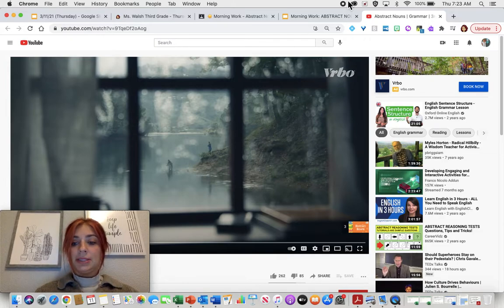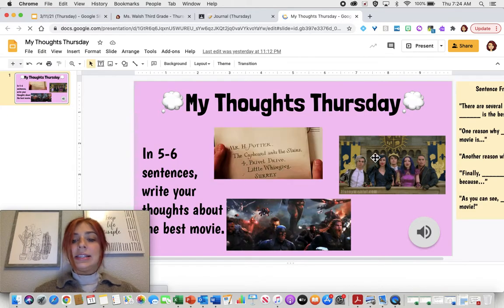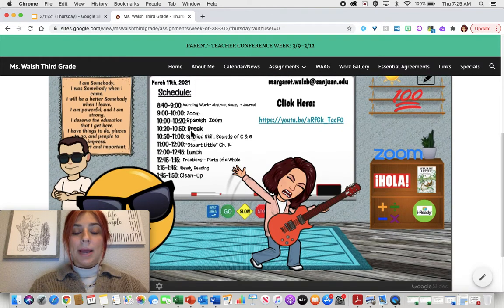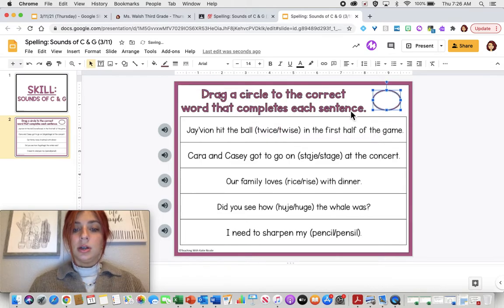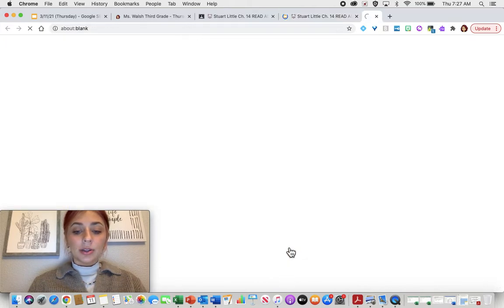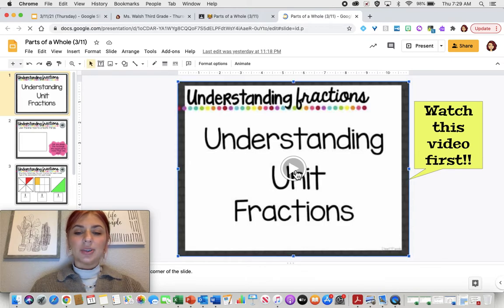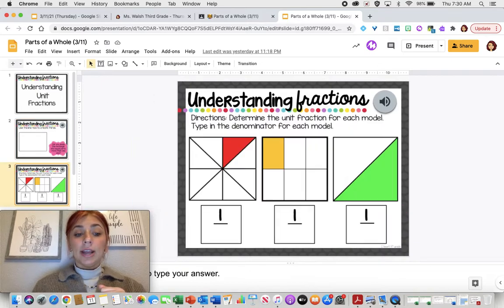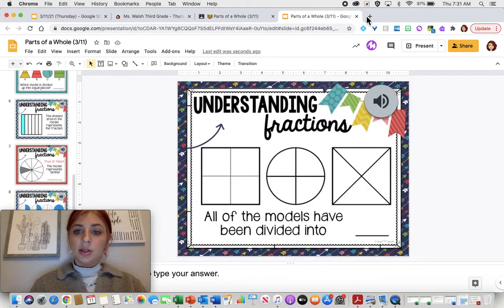Morning Message 3/11/21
Happy Thursday!